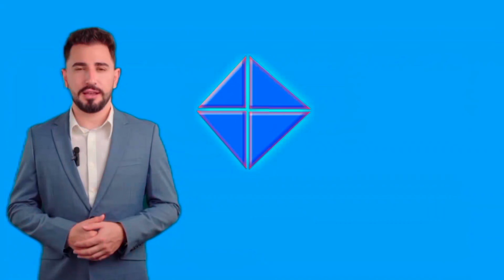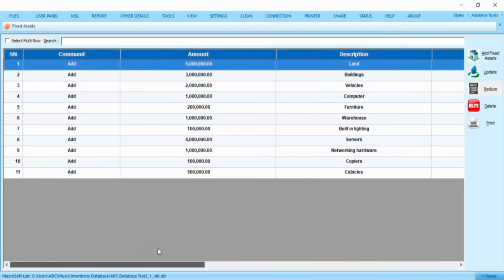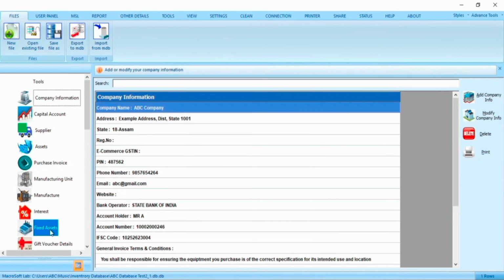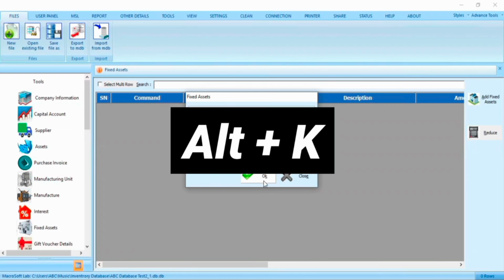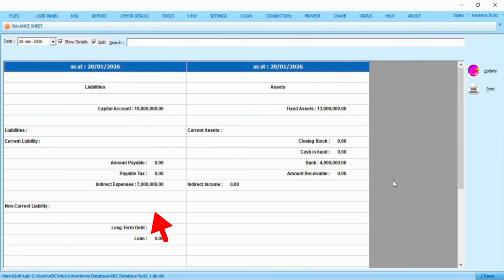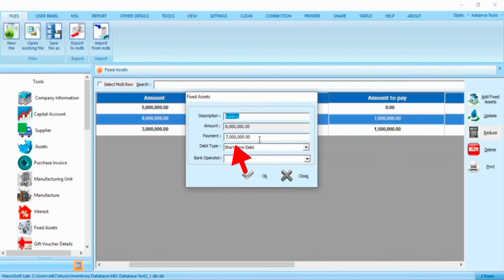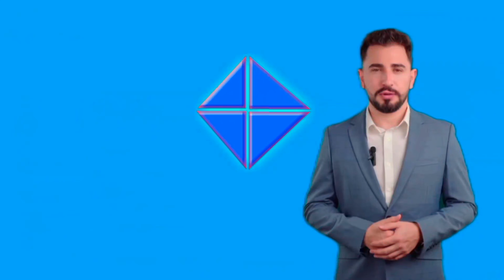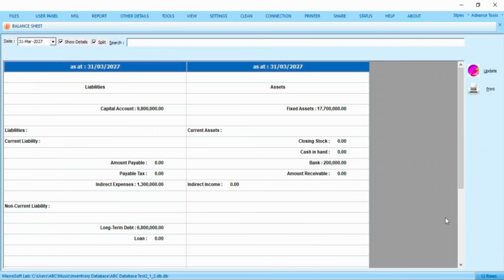How to add fixed assets | Accounting Software | Inventory Management Software | ERP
Inventory Management System | Retail Management Software | GST Software | GST Billing Software | ERP Software | Barcode Software | POS Software | Billing Software